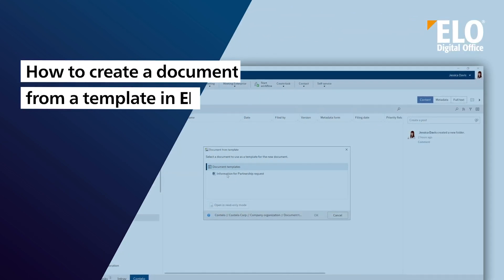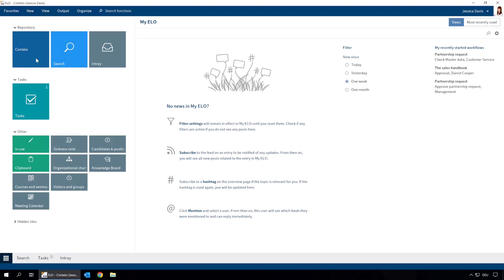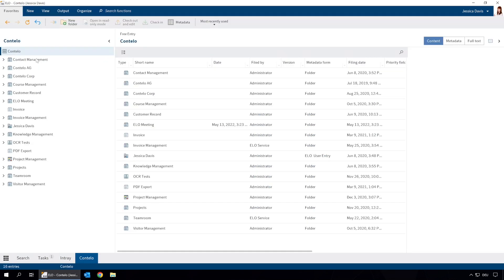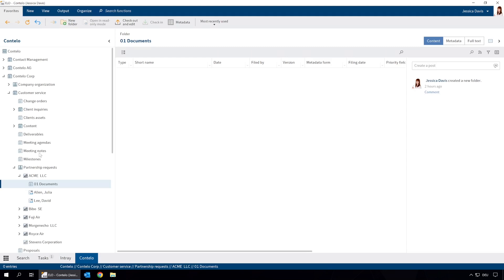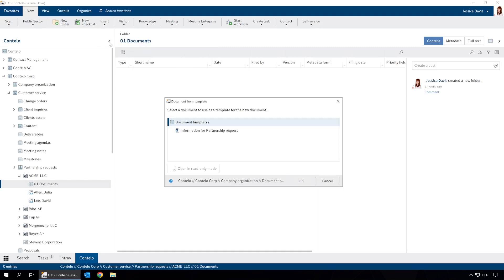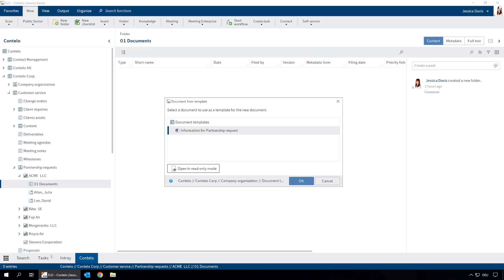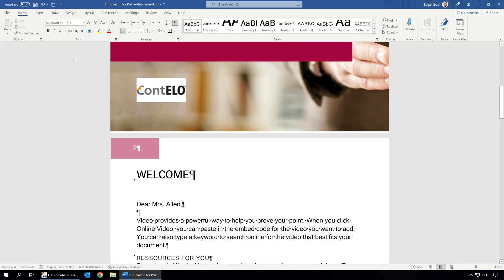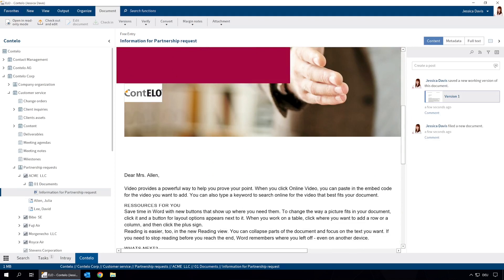How to create a document from a template in ELO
This video shows you how to automatically create a new document in ELO ECM Suite based on a template as well as how to ensure that all employees are working with the latest version.